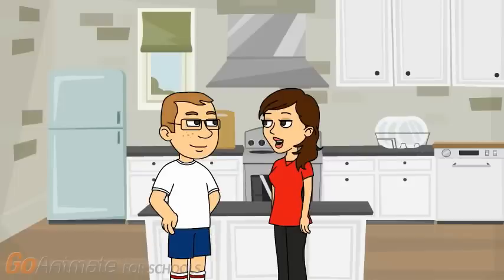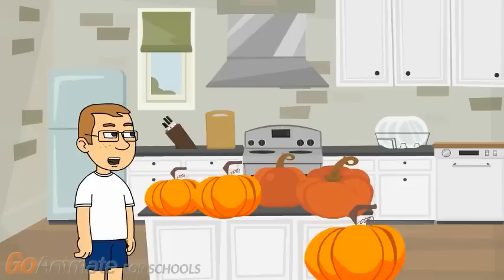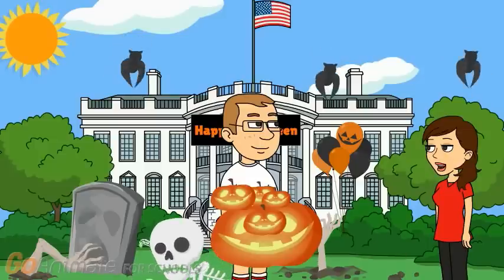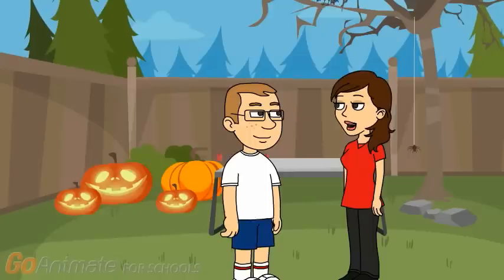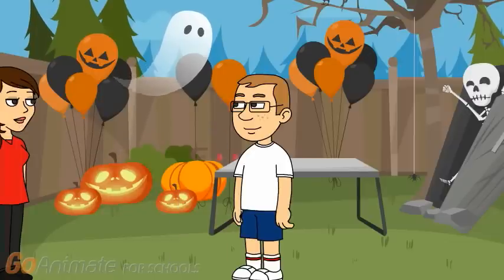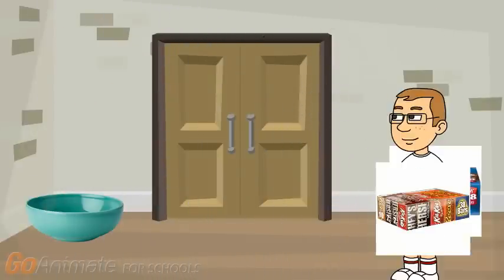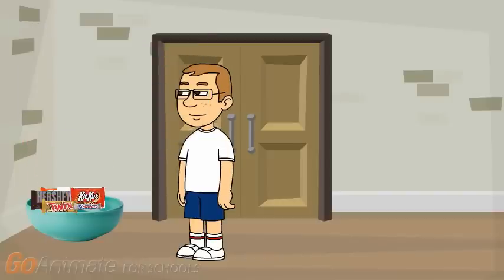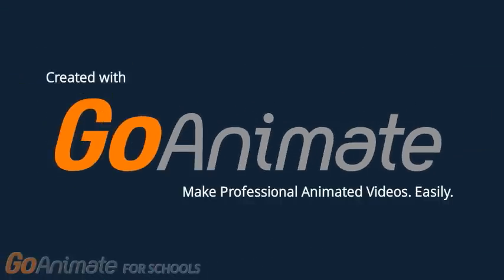Decorating for Halloween